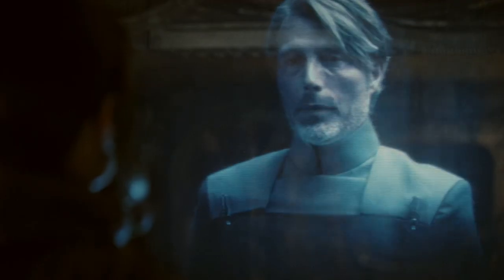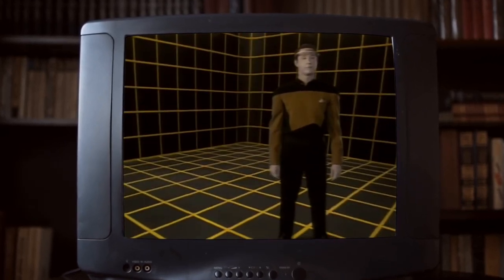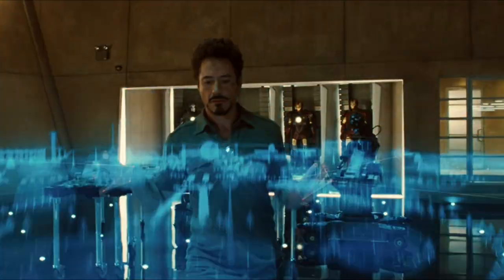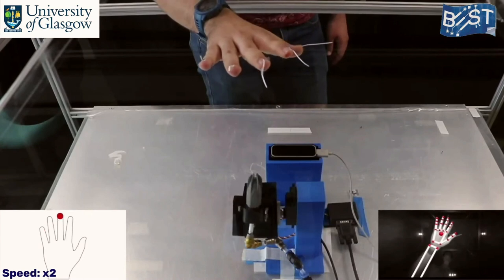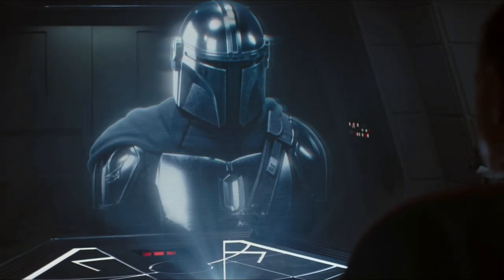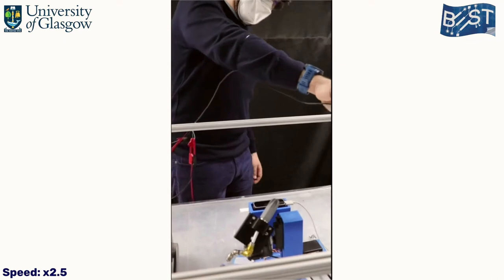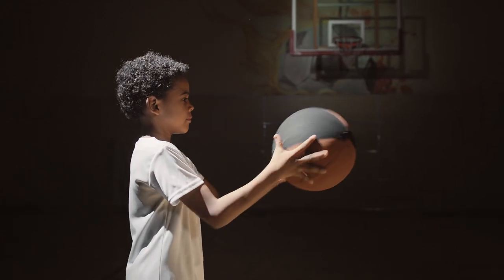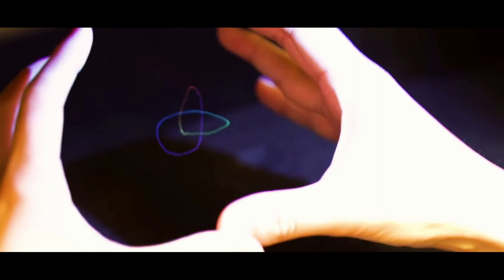Holograms you can touch | One day we will be able to touch the holographic image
Engineers are working on Holograms that you will one day be able to physically touch. The University of Glasgow are in the development of creating aerohaptics. Aerohaptics creates that immersive feeling of touch by shooting jets of air. It gives the sensation of touch on the fingers, hands, and wrists.

They created a system using glass and mirrors to make a two-dimensional image appear to hover in space, the haptic feedback is created with jets of air that mimics the feeling of touching the exact object.

They demonstrated a holographic basketball that can be bounced and rolled. The jets of air allowed the user to feel the roundness of the ball and the similar feeling you would feel when the ball touches your hand.

Star Trek and the X-men brought us our first look into holographic projection of the environment that you can physically touch and interact with. Holograms have not even hit the mainstream yet, but developing another dimension into a full 3D hologram would bring us closer to what we have been seeing for the past few decades.